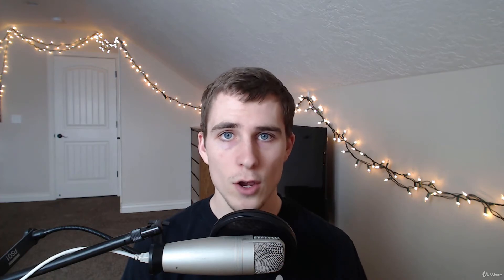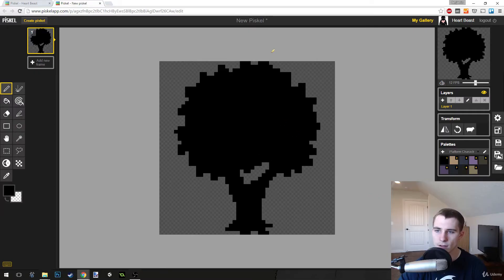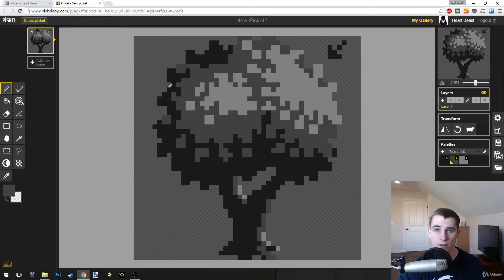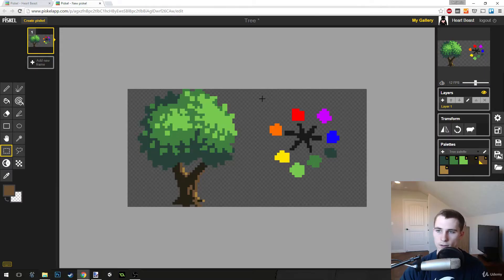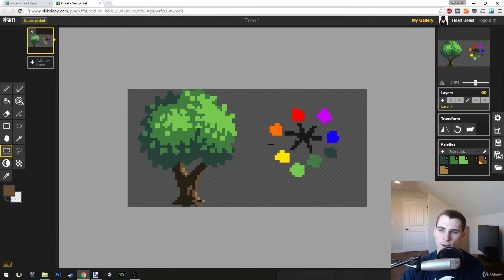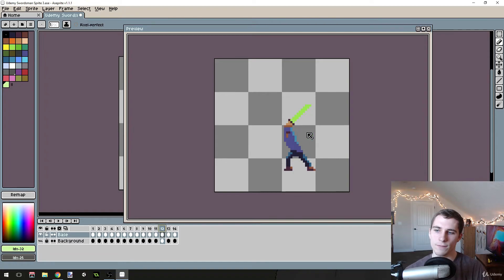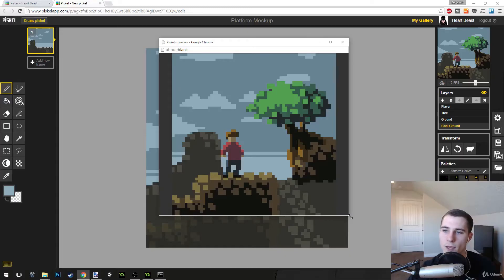Learn to Create Pixel Art for your Games - learn Pixel Art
What you'll learnUse shapes, values, and edges to create formCreate a basic palette using color theoryAnimate their art using key frames, big motions, little motions, and motion blurs
This course teaches the basics for creating video game pixel art. Students will learn about shapes, values, edges, color theory, creating a basic palette, and animation.
If you are new to art or pixel art and want to create better art for your indie games then this course is for you.
It will take roughly 8 hours to complete this course.
This course contains step by step video lectures, quizzes for important section information, and challenges to help students improve their pixel art outside of the video lectures. Practice is key in art and you will get a good amount of practice as you complete this course.
This course will strengthen your foundations in art and pixel art. It will build your confidence in your art and give you the information you need to continue improving your pixel art even after completing the course.
this is the best Pixel Art course. you can download and watch for free after enroll.